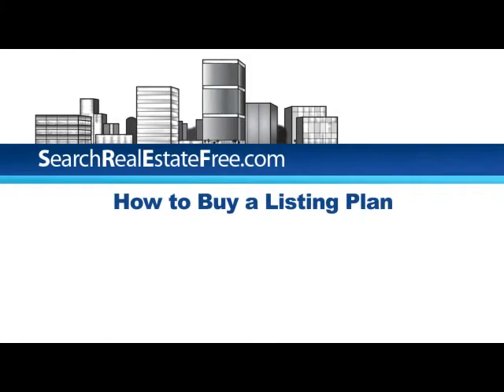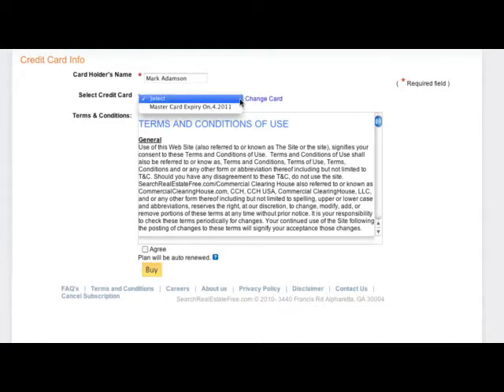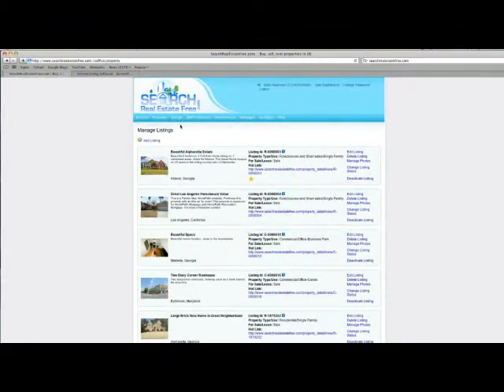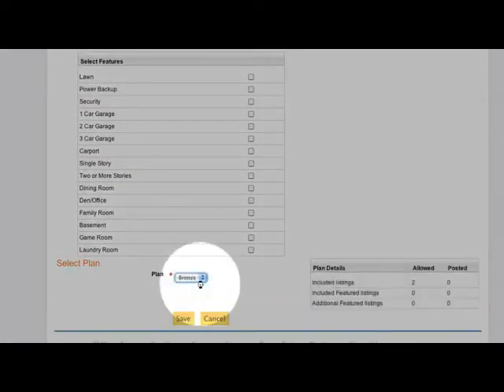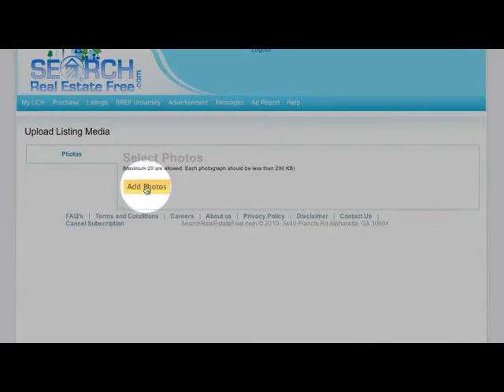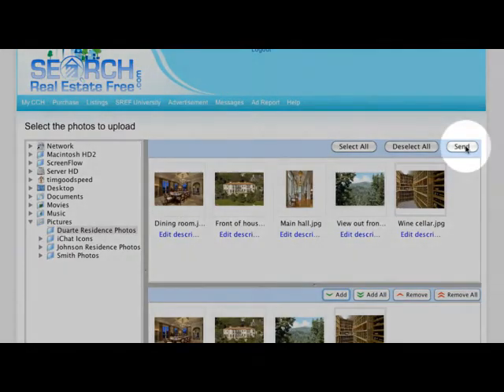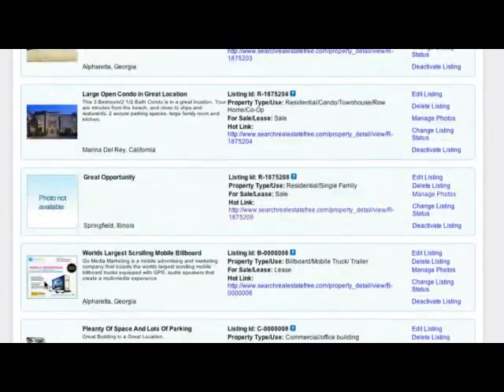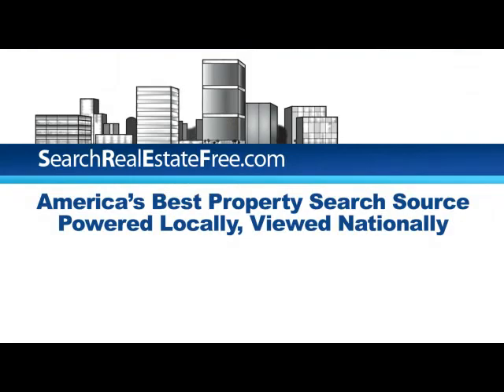How to Buy a Listing Plan and List Property.flv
Learn How to Purchase a listing Plan and load your listings and photos onto SearchRealEstateFree.com